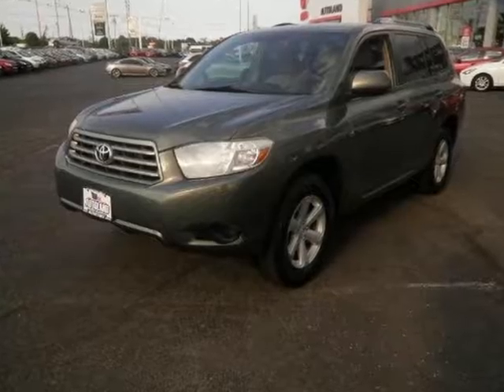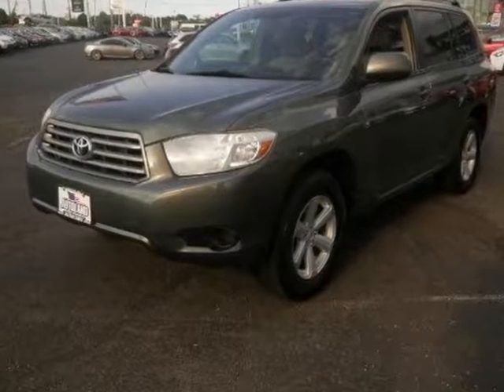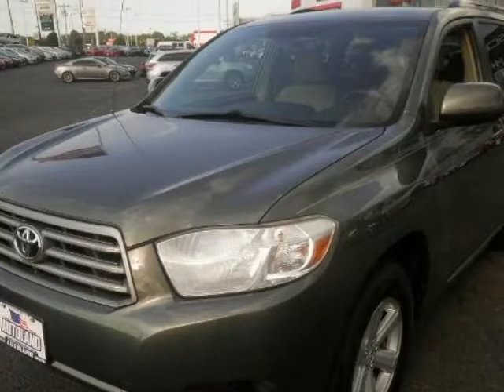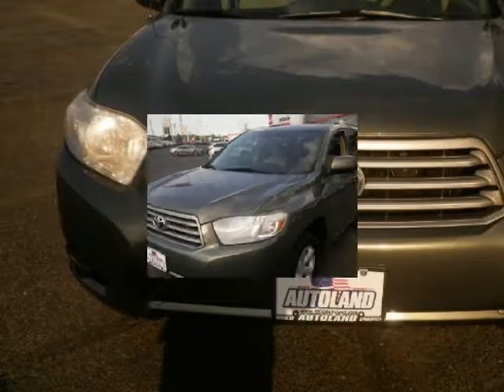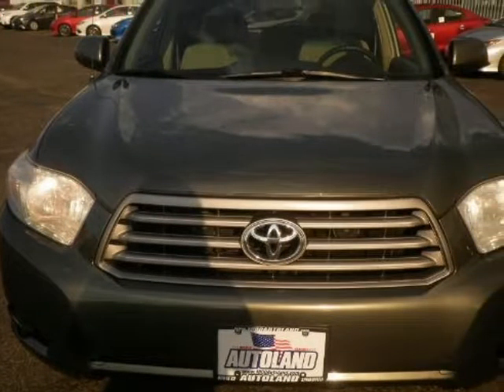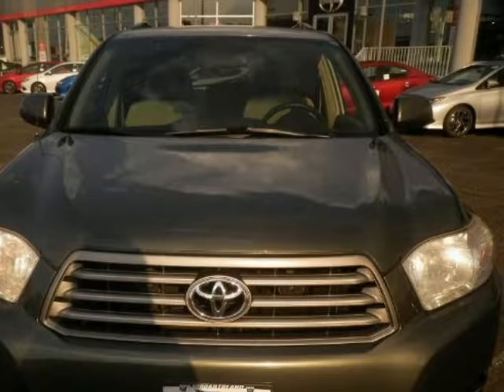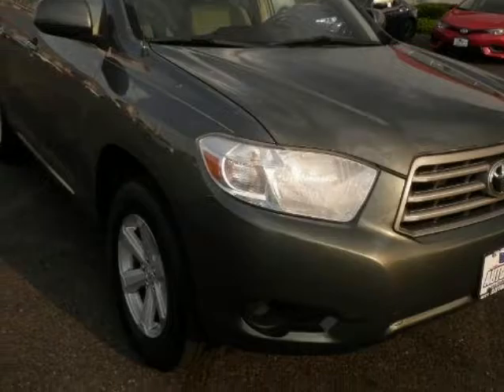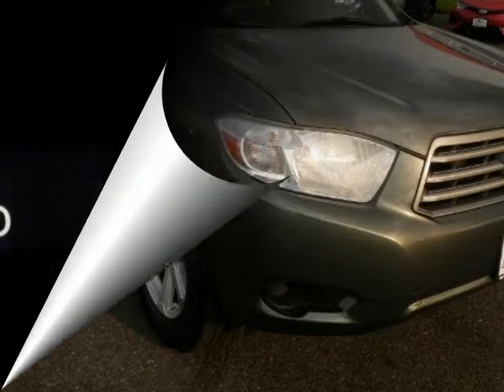2010 Toyota Highlander FWD 4dr V6 Base Springfield NJ New Jersey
2010 Toyota Highlander FWD 4 Door 6 Cylinder Base

Autoland
Springfield, NJ